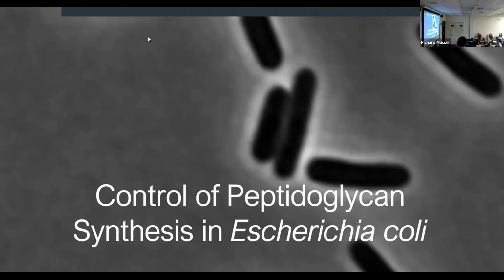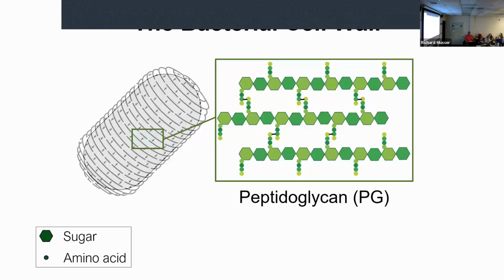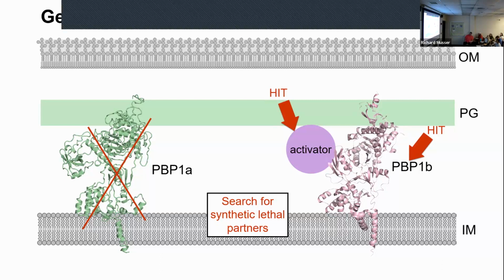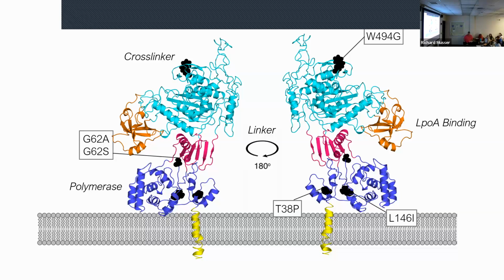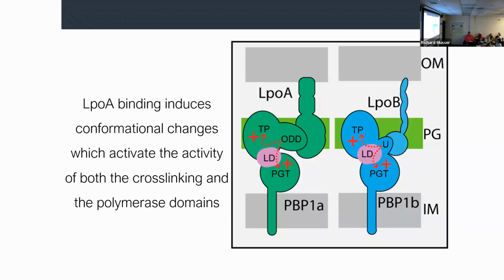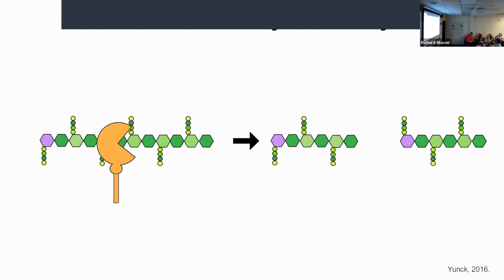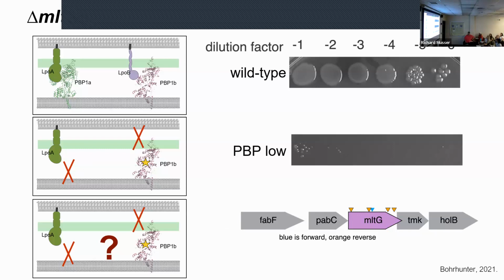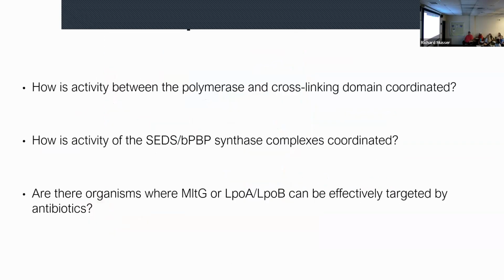Control E. Coli Cell Wall Synthesis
E. Coli Cell Wall Synthesis